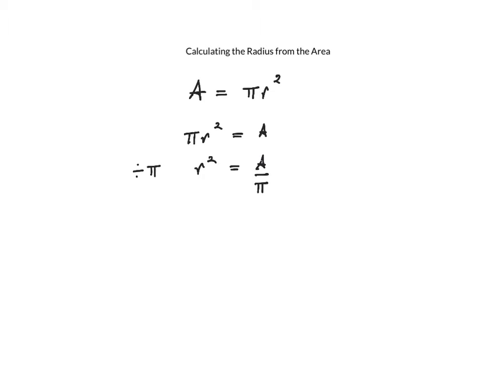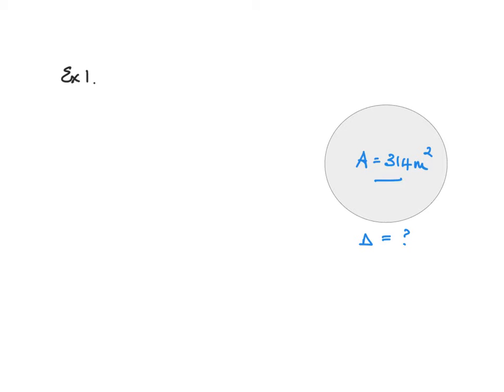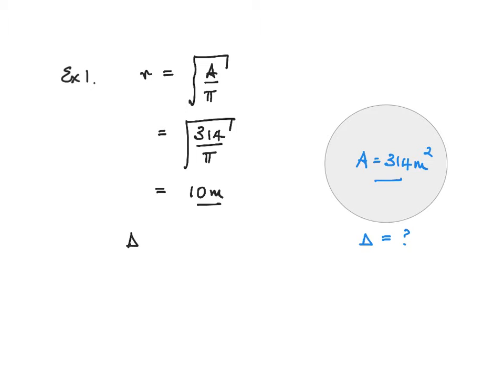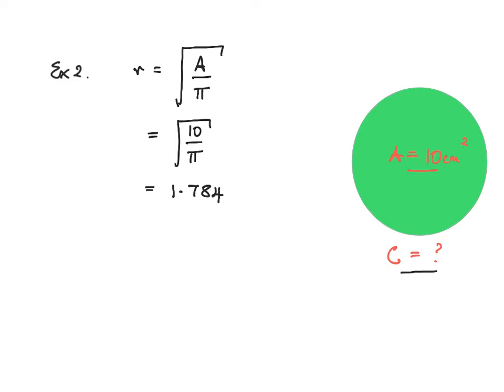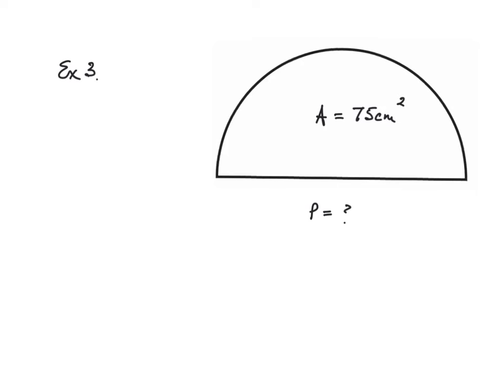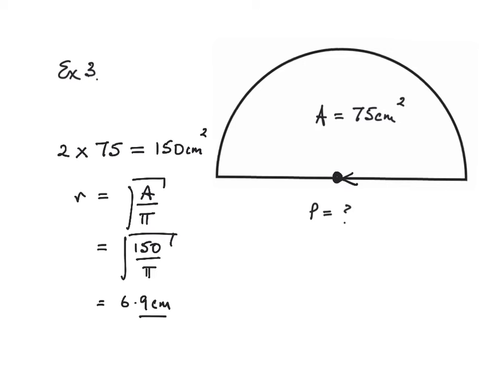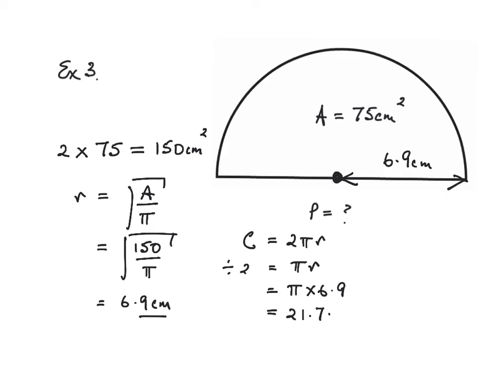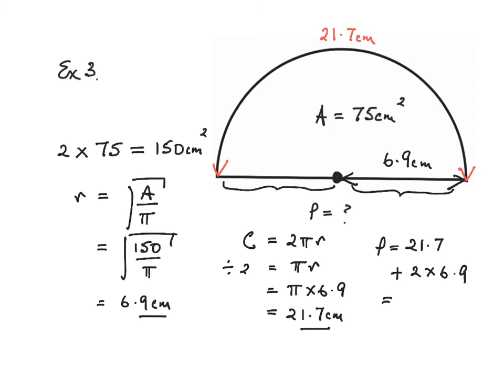S2 Circle 4